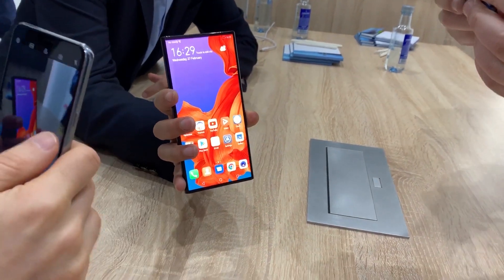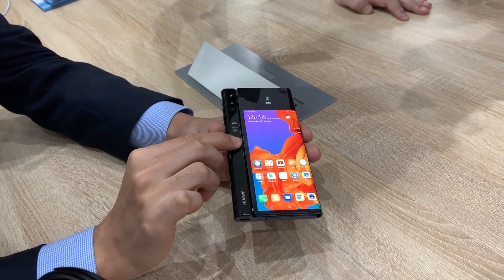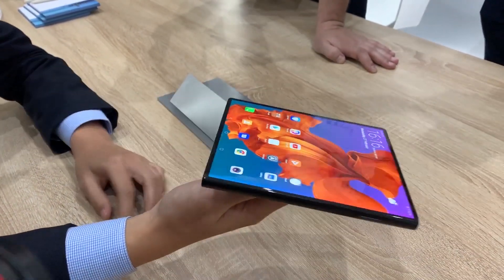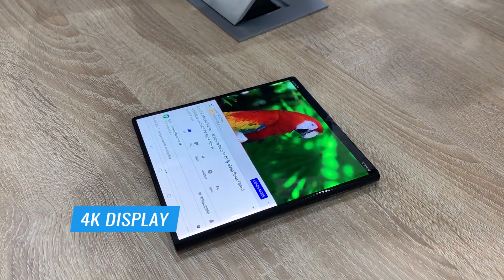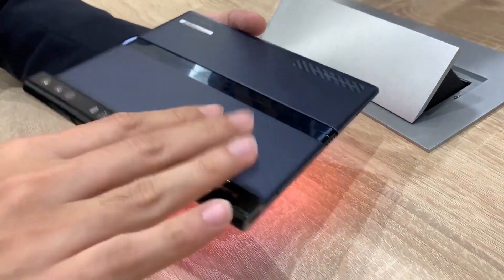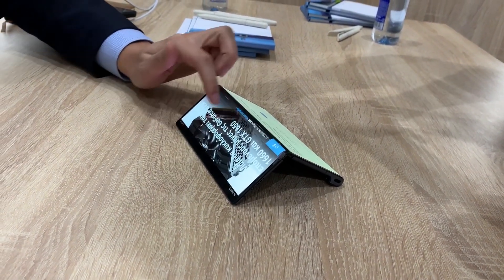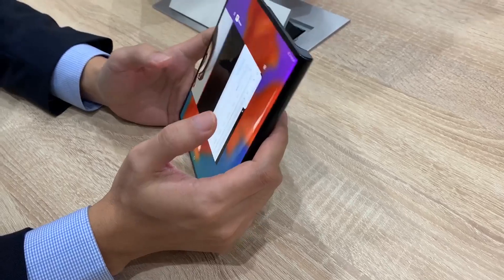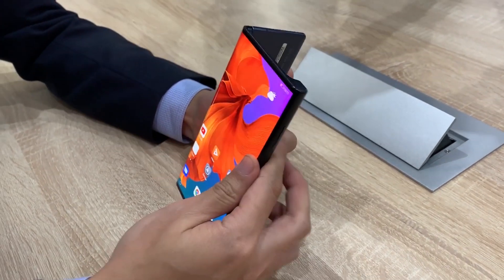Huawei's Folding Phone Out-Innovates Samsung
Huawei has entered the foldable fold fray, with the Huawei Mate X — a foldable phone that’s packed with innovation that out-engineers Samsung’s Galaxy Fold.

1. It’s got a much bigger screen in phone mode: 6.6 inches vs 4.6 inches on Samsung’s Fold.

2. The Mate X’s 4K tablet screen folds in two when you clasp it into phone mode. That means the display wraps around to the back of the phone. Of course, it’s still active and usable, too.

3. The Mate X is both thinner and sleeker. Plus it doesn’t have an annoying air gap like Samsung’s device.

4. Two words: no notch.

The downside? The baby costs upwards of $2,600.

And for a full-on look at the Mate X, including a run-down on all the coolest features: